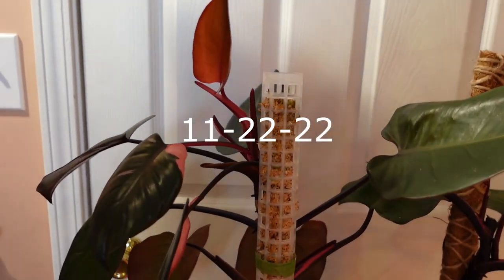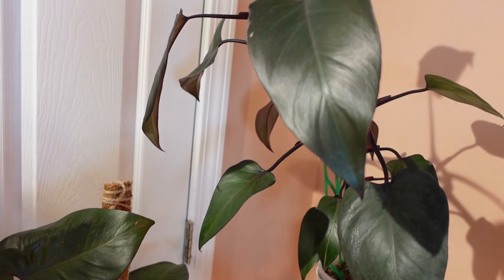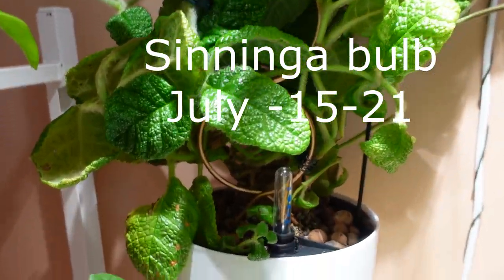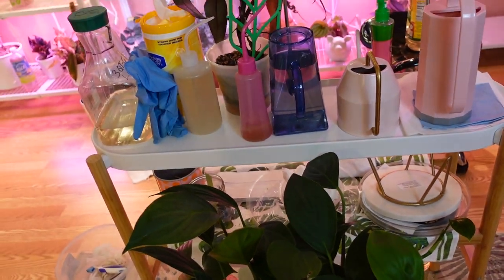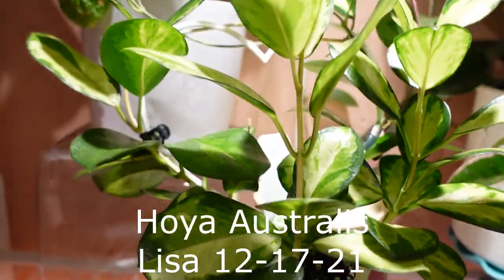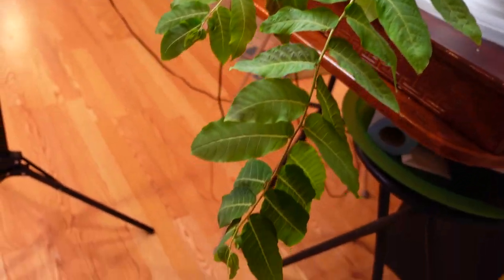Plant Growth Update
Today’s video features some updates on a few plants that have been in my collection for a little while.  I am always amazed when I take a look back and see how my plants have grown.  It helps to boost my confidence as I see them thriving in my care.  Thanks for coming on this journey with me. I hope that you enjoyed this video.

Moss Totem Poll Sphagnum
Better Gro Orchid Bark
Coco Coir Brick
Horticultural Pumice
Horticultural Charcoal
Itisll Manual Sprayer
Small Trellis
Barrina Grow lights
KASA Smart Plug Power Strip
Kinjoek 7 inch self-watering Planter
GrowlED 15.8 X5.2” X5.2” Self Watering Pot